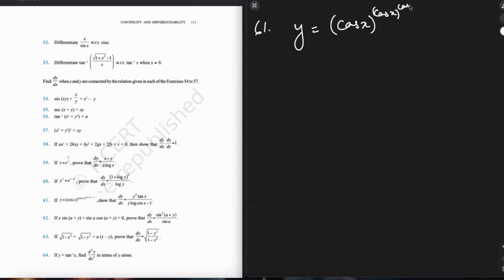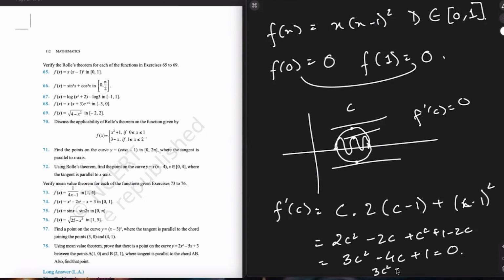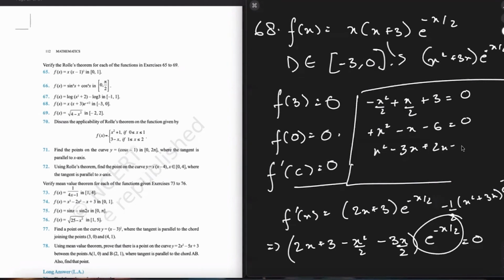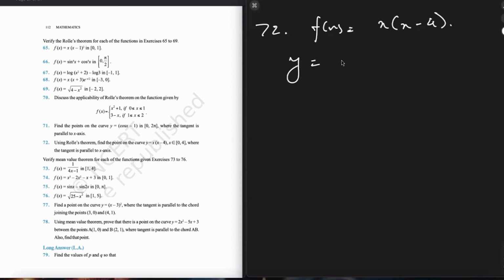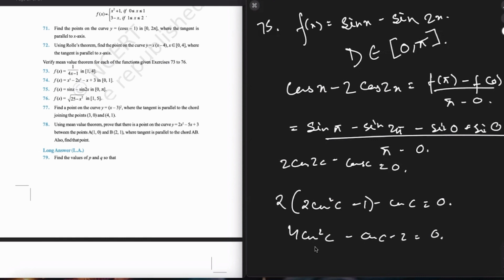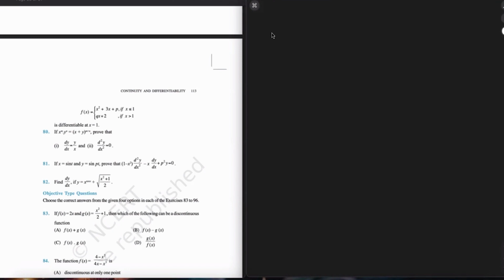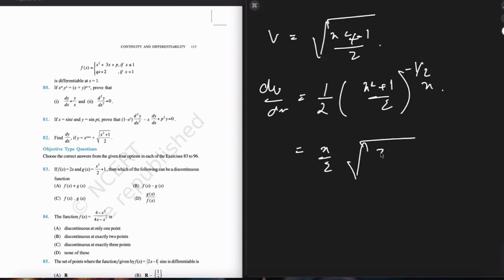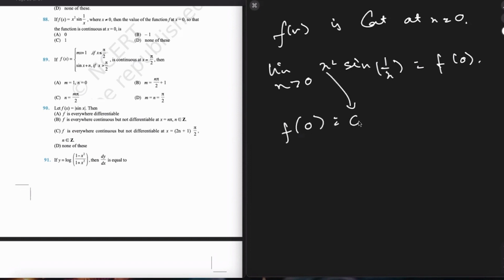Izhaan Khan | NCERT Exemplar Solution | Mathematics XII | Continuity and Differentiability Part 4